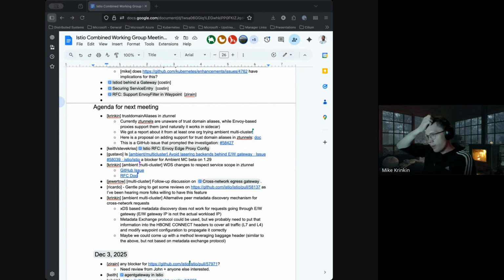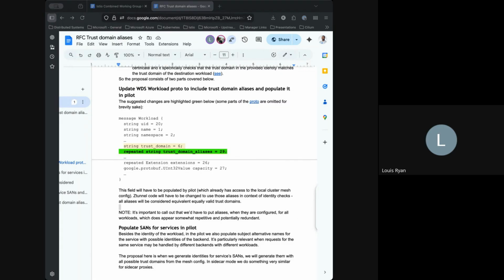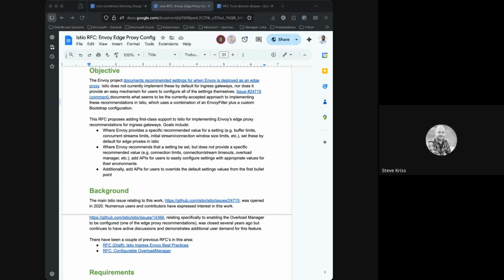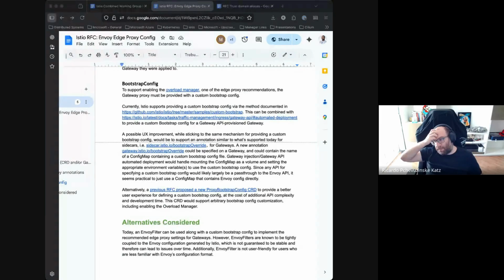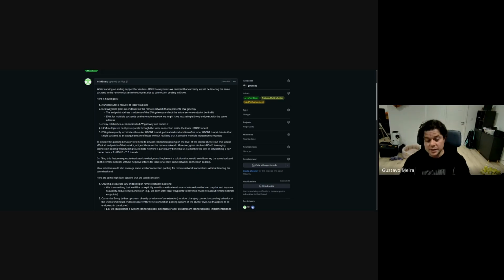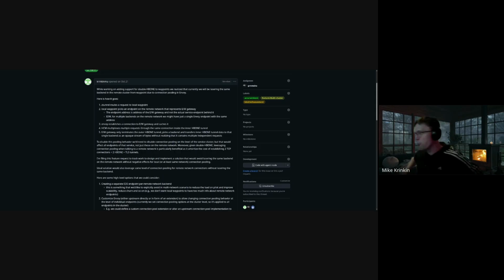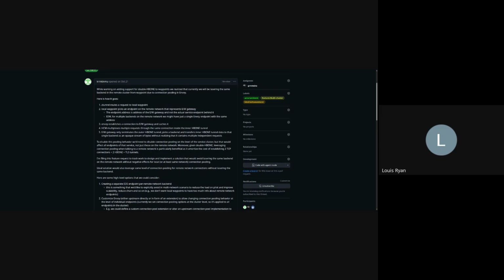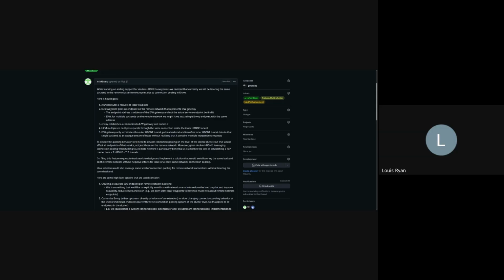Istio WG Meeting - 2025/12/10 08:59 PST – Recording